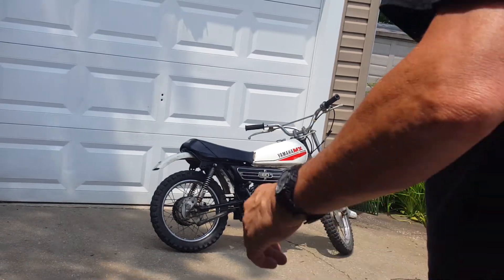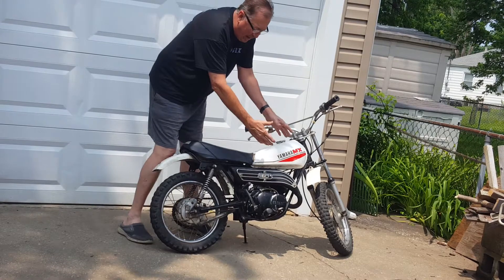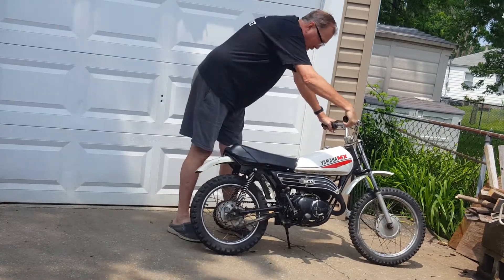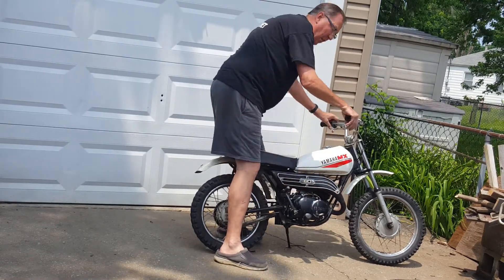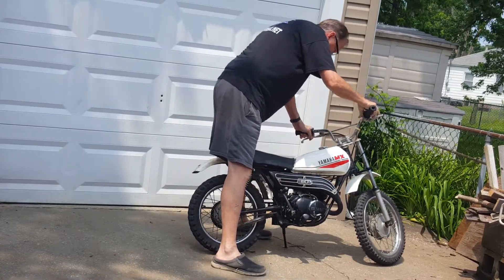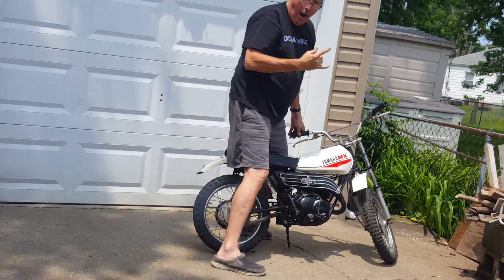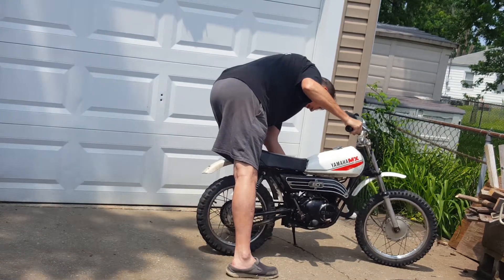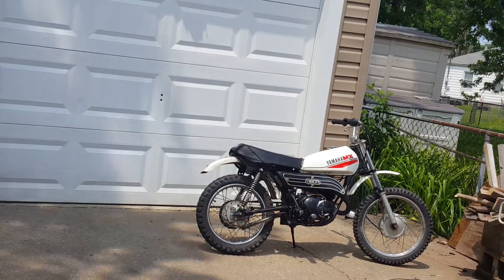Scubas MX80 after rebuild